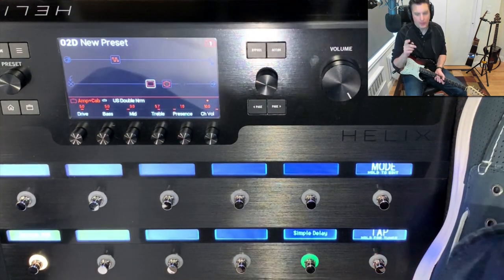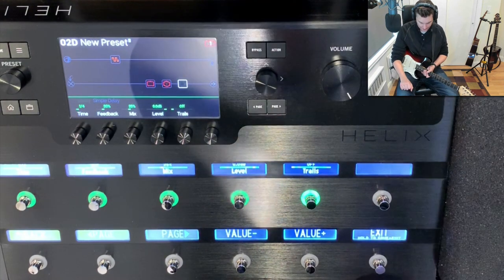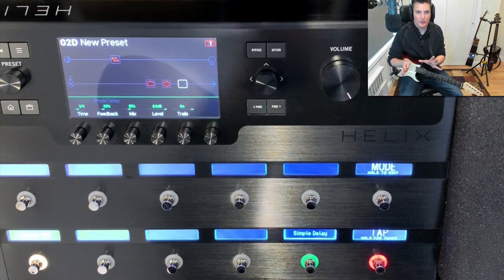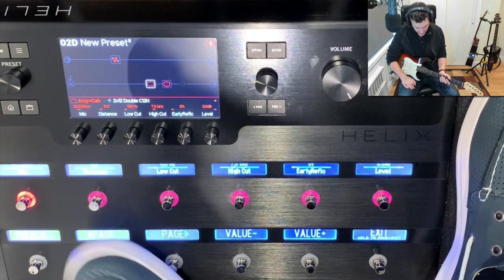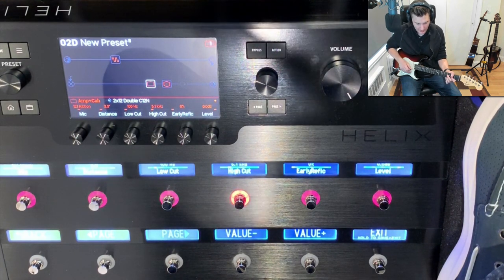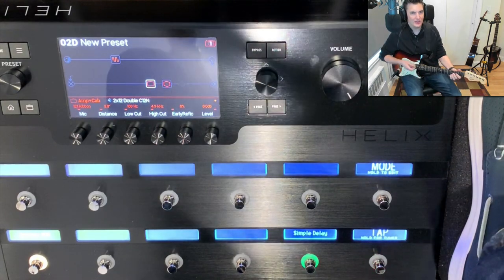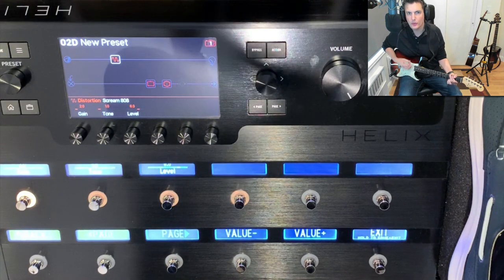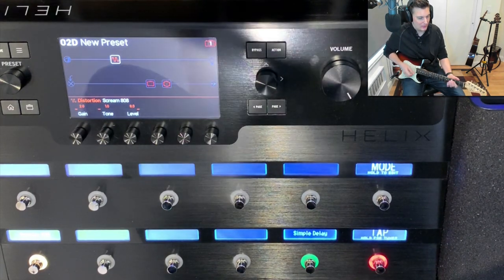Line 6 Helix Tips #4 - Pedal Edit Mode